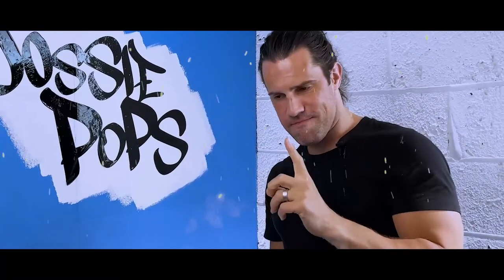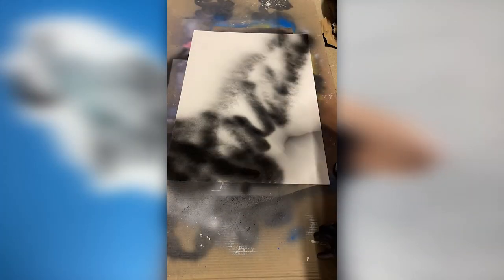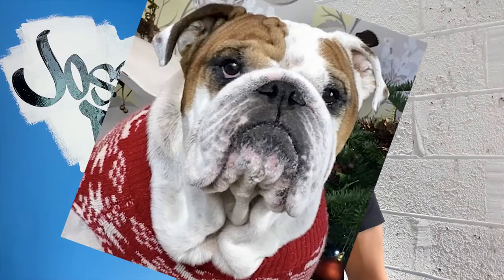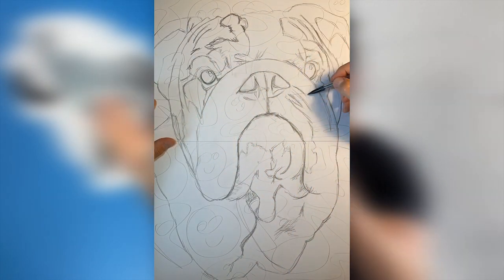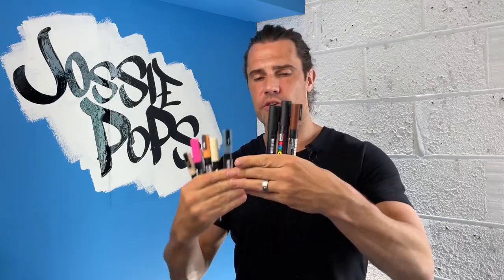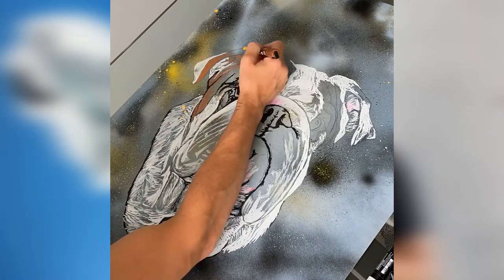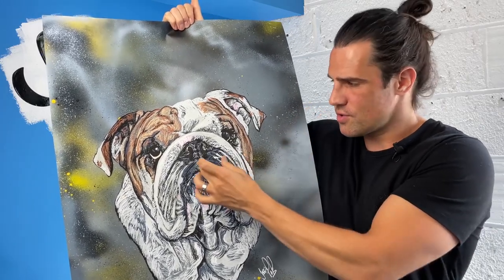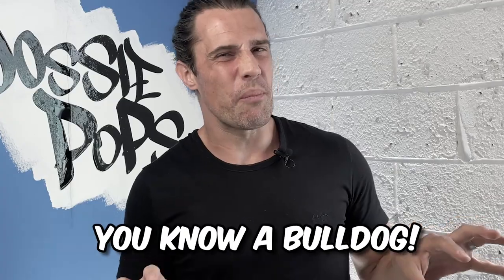Bulldog Drawing: Secrets Revealed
How to Draw a Bulldog. This has been one of my favourite drawings to date. Apart from being a Bulldog, Buddy was super photogenic and perfect for me to draw.

My bestest bud, Buddy, needed a drawing in LARGE for me to remember him by and I most definitely did him justice. Have a watch at how to draw a Bulldog and let me know what you think of the finished piece.

0:00 - 0:42 Intro
0:42 - 5:47 How to draw
5:47 - 7:27 Finishing touches

Who would you like me to draw next?